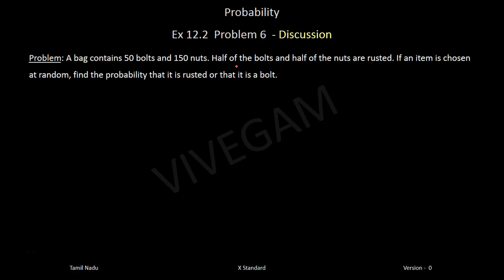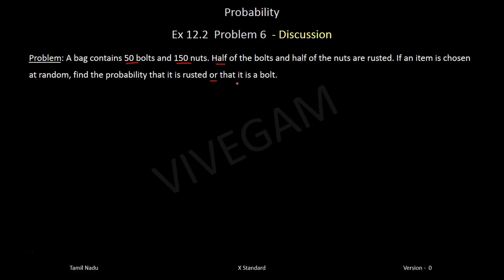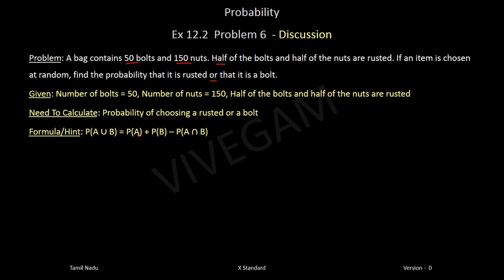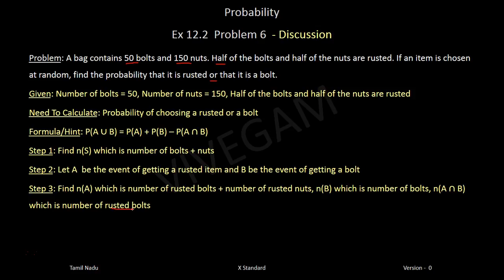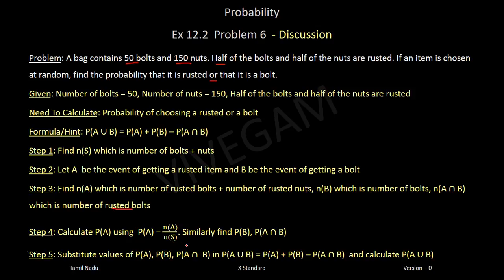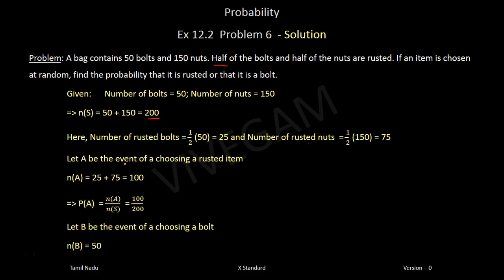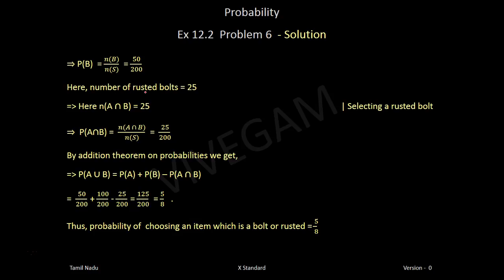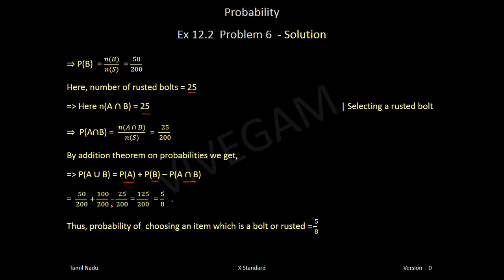12 2 6